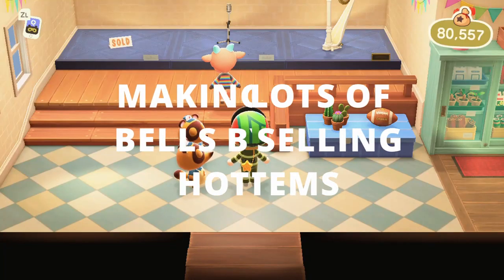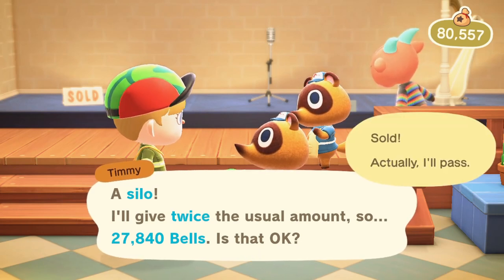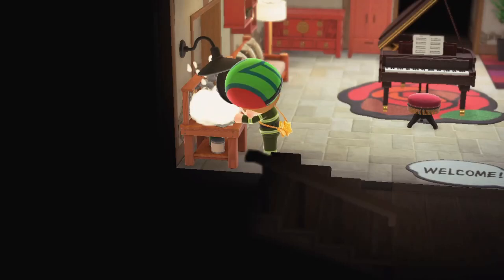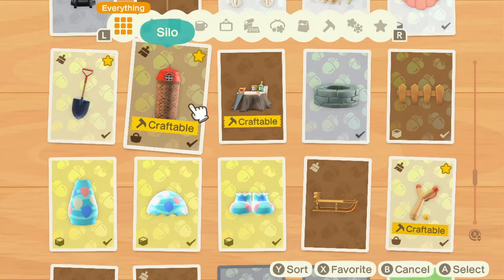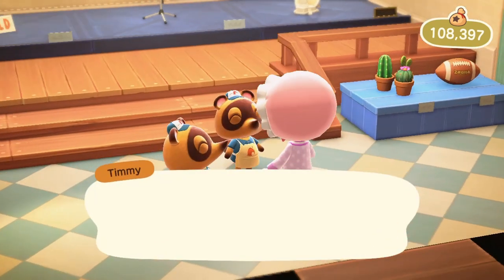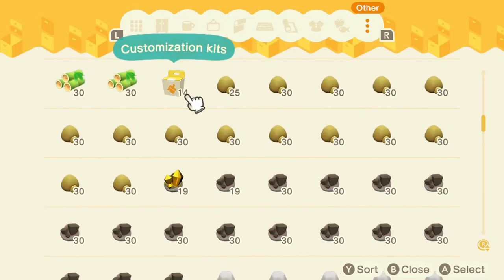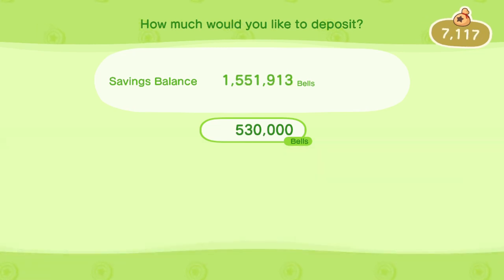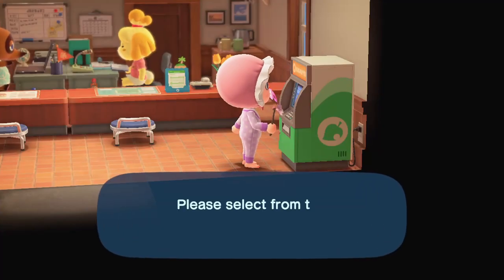How to make LOTS OF MONEY Easy and Fast in Animal Crossing New Horizons? (No Glitch/Cheat)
Selling 'Hot Items' (paid twice more on Nook's Cranny shop) is one way to make a lot of money (BELLS) easy and really fast by using materials you already have and crafting items that sell for a high price at Nook's Cranny shop.

Everyday check out the hot items, and what price they are purchased. The 'Silo' for example, purchased for 27,840 bells, which makes it easy to make millions of bells if you got the materials to craft it. It's like printing money, and I had plenty of those as they accumulate over time in my storage space at home.

This doesn't require any glitch or cheat to make tons of money, it's totally legit and a great way to increase your money every single day. Of course, you don't need a very expensive item, and it's worth checking which materials are needed to craft the hot items and how much you have of those prior for start making them).

TIP: Even earning 50K a day from selling hot items can accumulate really fast and it's better than not doing anything.